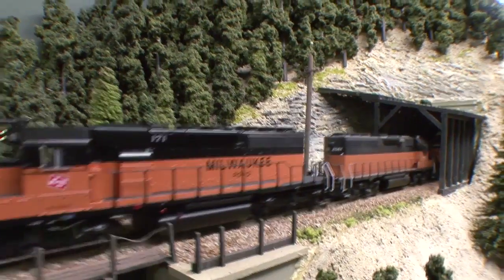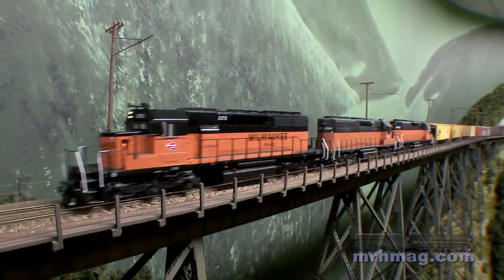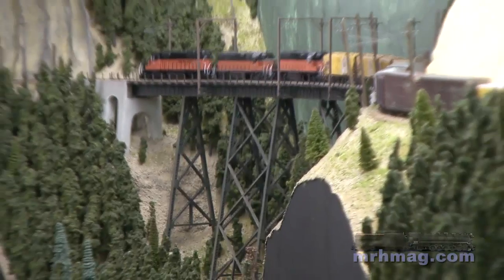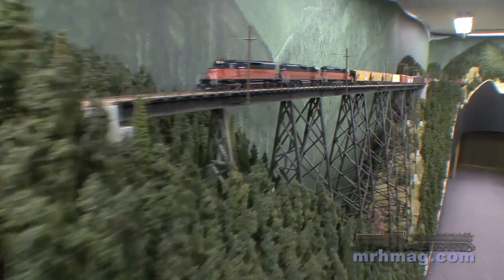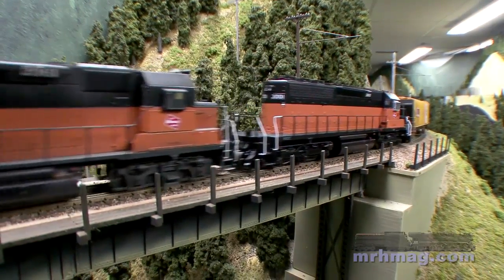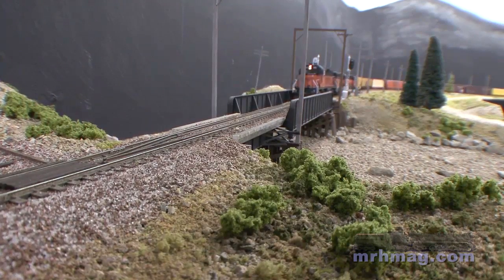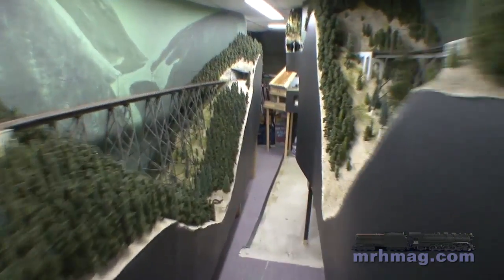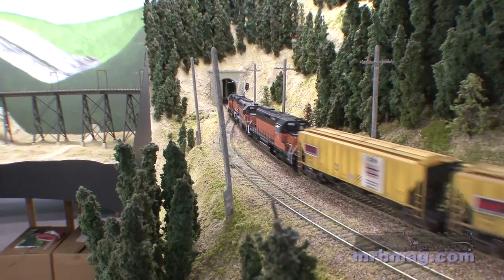Bill Heiden's Milwaukee Road Railroad | Grand Rails 2012 | Model Railroad Hobbyist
- See a preview of Bill Heiden's Milwaukee Road model railroad - one of the layouts on tour at the NMRA National convention in Grand Rapids the end of July. Bill's layout is one of the Grand Rails layouts that has a video in the July issue of Model Railroad Hobbyist magazine.